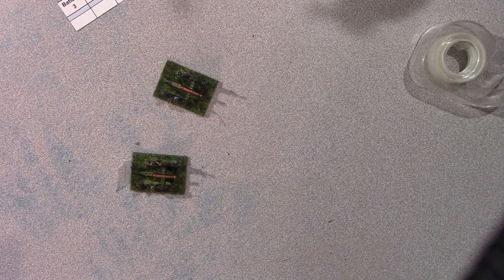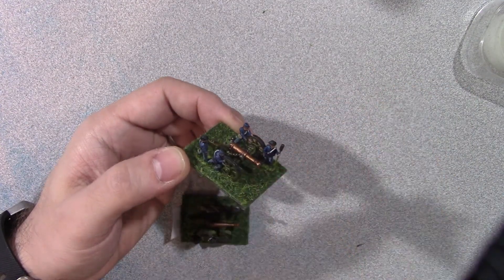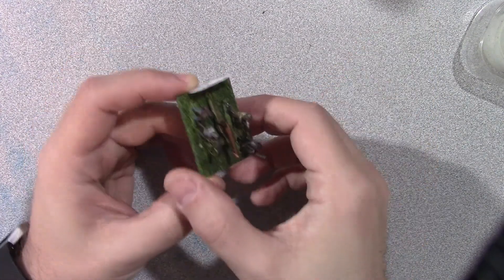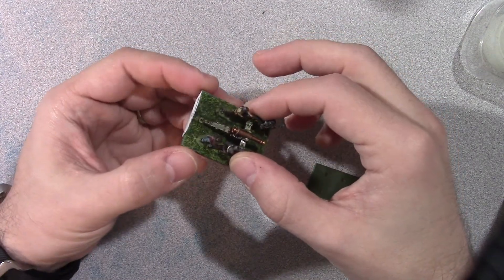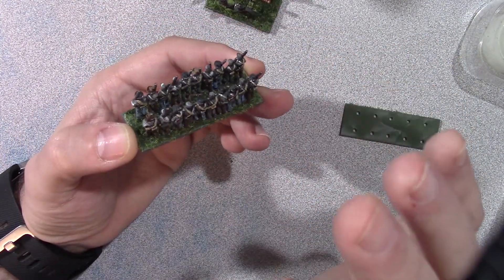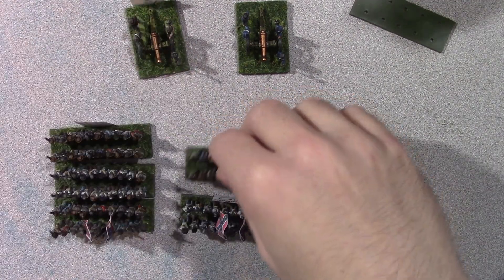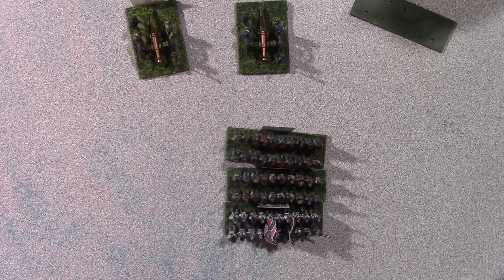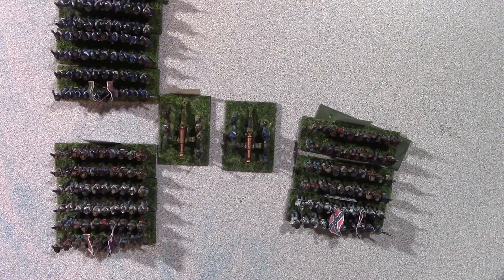American Civil War Hobby Update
Just a look at what I've been up to. Slow painting, but making a very small dent in the collection